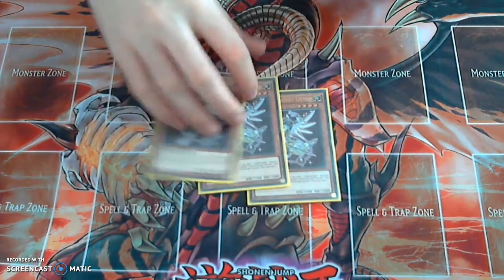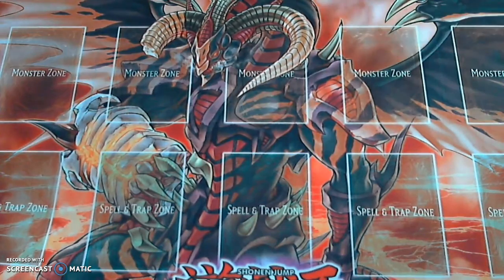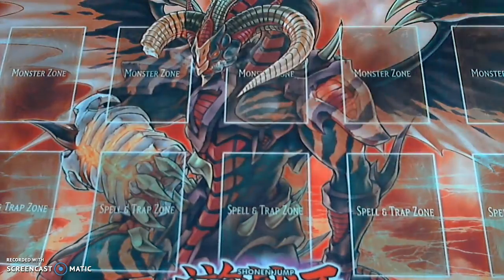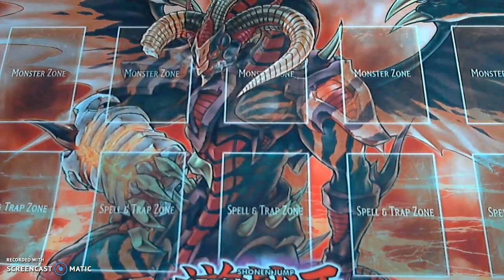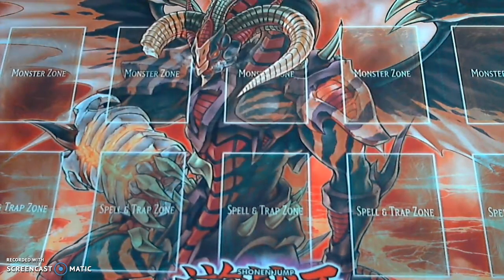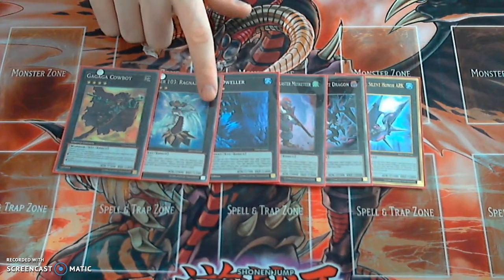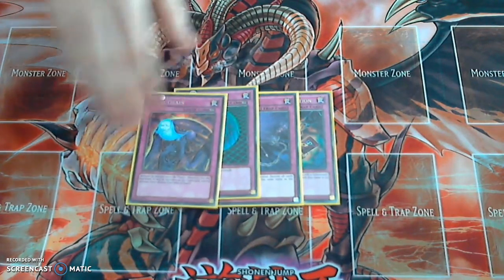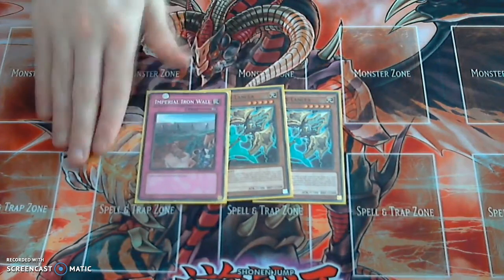Best Satellarknight Deck Profile - Nov 2015 Ban List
Conor does the first ever deck profile on Irish Yugioh for Satellarrknights during the November 2015 Ban List